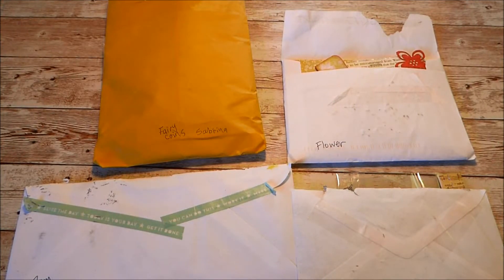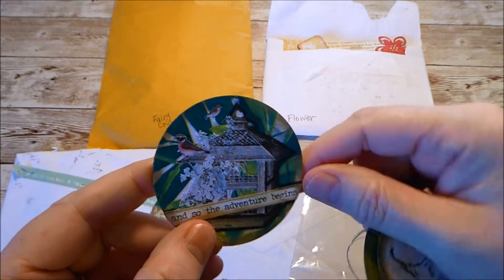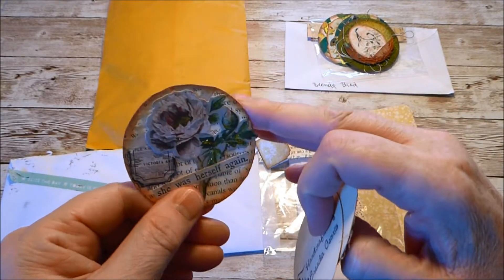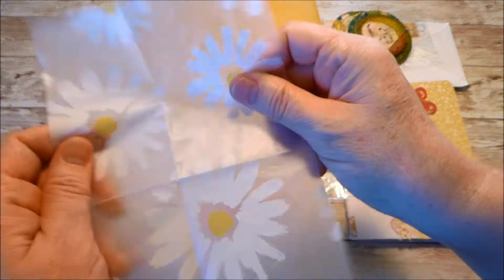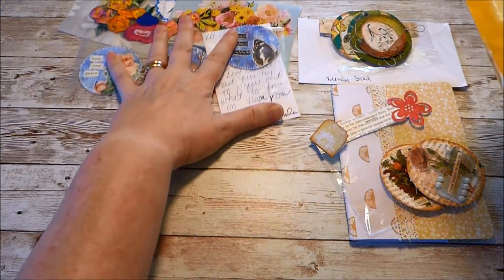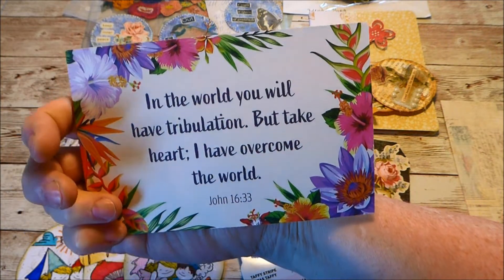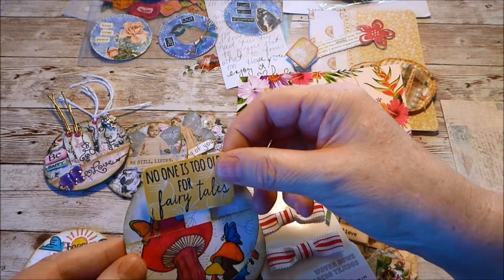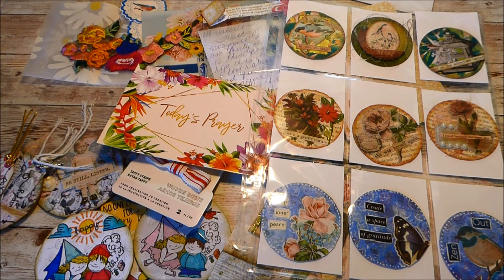Incoming ATC Coins, For Crafting Friends & Happy Mail Swaps!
All the ATC Coins have arrived from my Partners.
Theme #1 Birds, and Theme #2 Flowers. Thank You Brenda.
Theme #3 Nature Thank You Pamela.
Theme #4 Fairy, Thank You Sabrina.